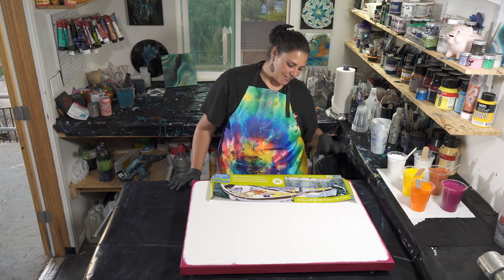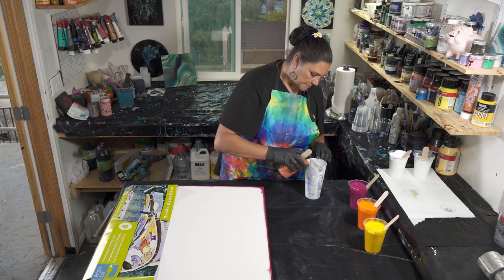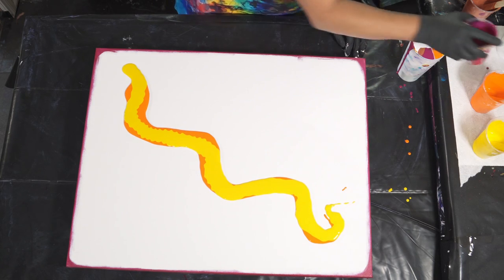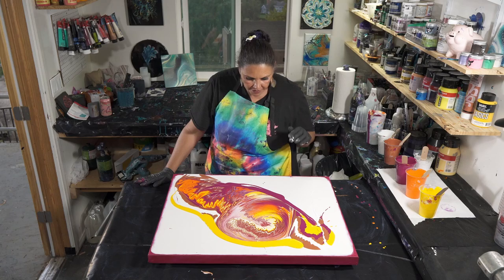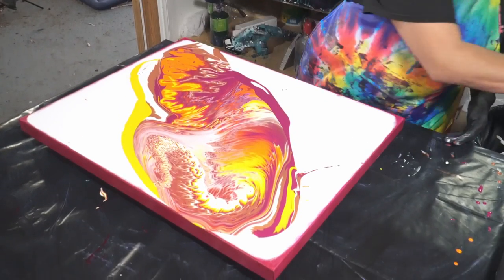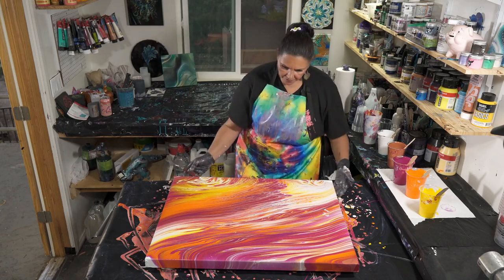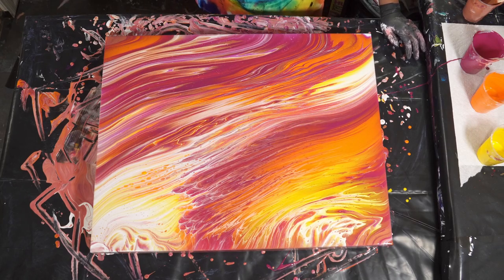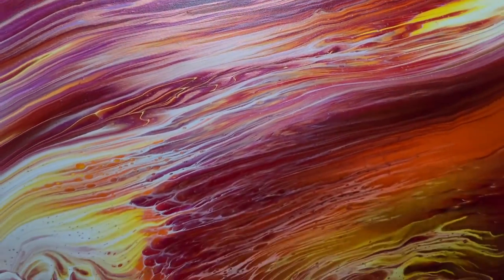Starship 🚀 Bold & Beautiful Acrylic Split Cup Straight Pour! Wow!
Hello my Beautiful People! Welcome back!
Today I am using the same color palette as my last pour, Frangipani,  but with a different technique. I love these colors together, I used them in my "Groovy" series as well.   I am using a two chamber Split Cup from Mixed Media Girl.

Colors
Amsterdam
 - Titanium White

Golden
 - Pyrrole Orange
 - Quinacridone Violet

Pebeo Studio Acrylics
 - Iridescent Copper

Pouring Medium:
Mix Pour
Water

I layer the Split Cup and pour it onto a basecoat of my drips.  There is one area in the center that I really love,  so that's what I am focusing on stretching out.

I love the finished product! These colors are gorgeous together and I love the fact that the same colors look so different in the sandwich pour Frangipani.

Huge thank you's to my friend Fiona of Fiona Art for the inspiration in this Split Cup Straight Pour technique.. so much fun!  Love you lady! ❤️

I would love it if you could Share my videos on your social media! It's a great way for you to help me grow my channel for free!  I really appreciate all your support and encouragement!

Please hit that Subscribe button if you want to see more of what I post, and hit the Like button for the videos.. it really does help me grow my channel.

thanks for being here with me, have a wonderful day!